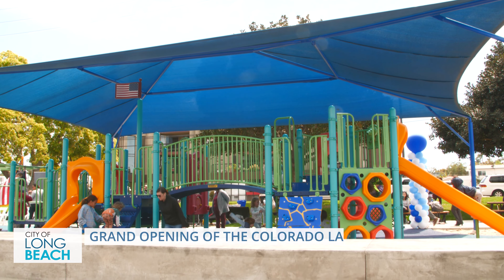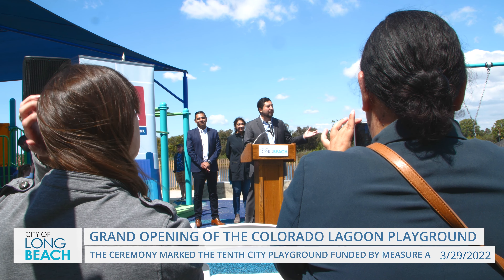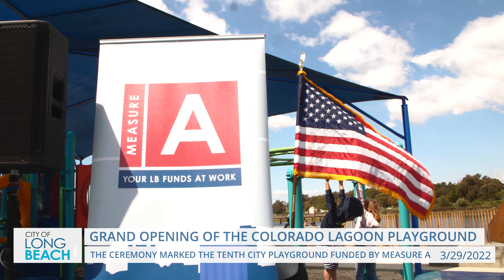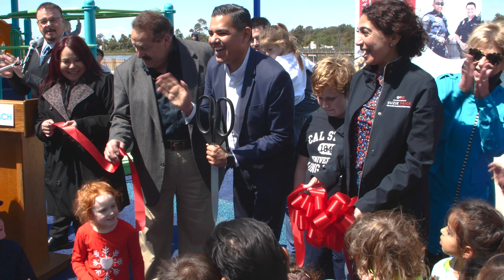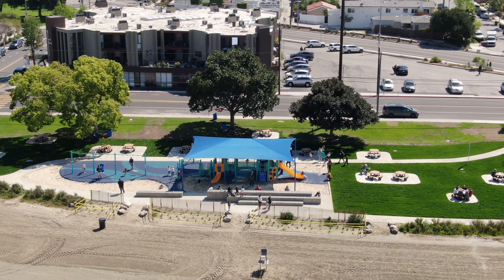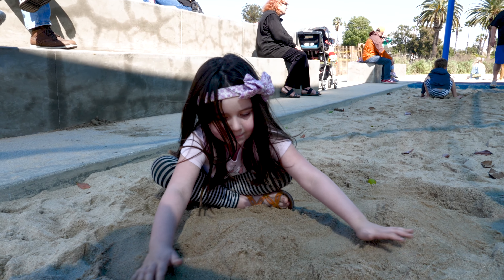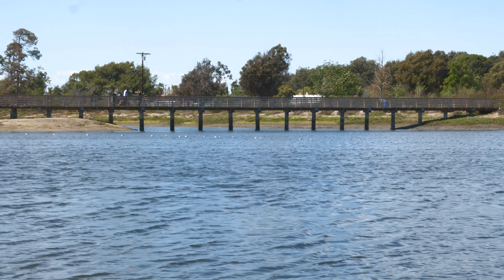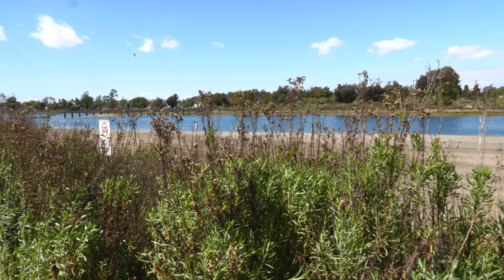Colorado Lagoon Playground Is Now Open!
Take a look at the new playground at the Colorado Lagoon! This new playground features endless hours of activity and fun for kids ages 2-5 and 5-12.  Other additions include picnic tables, seating, landscaping, ADA amenities and more.

Colorado Lagoon is located at: 5059 E. Colorado St., Long Beach, CA